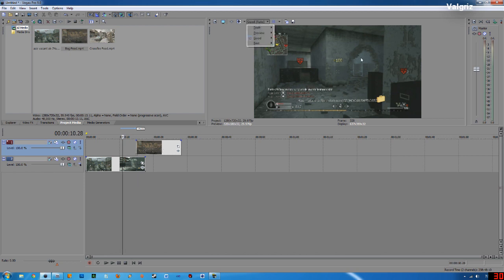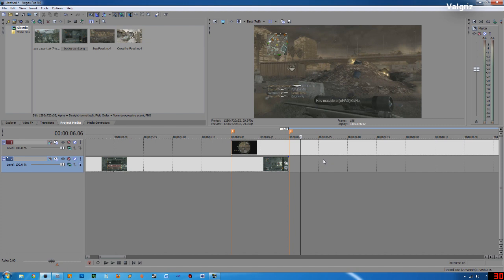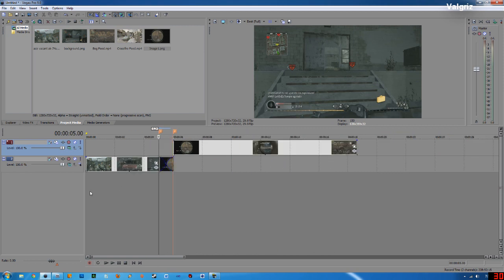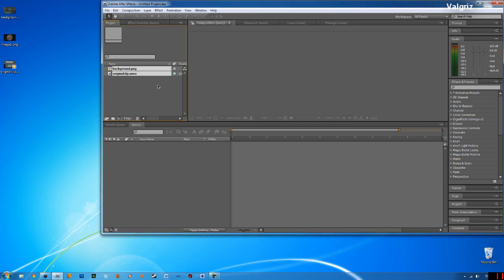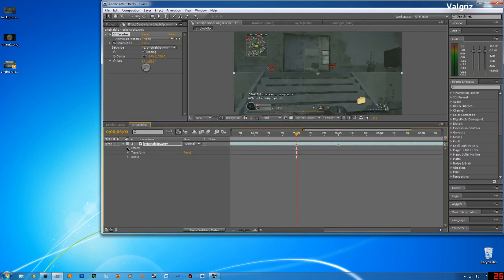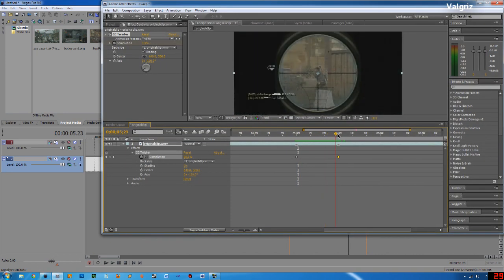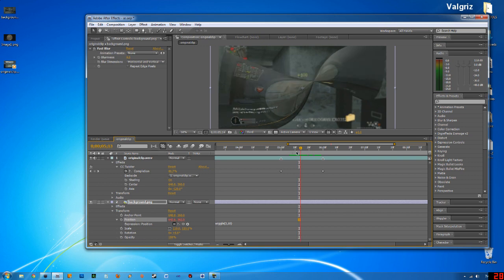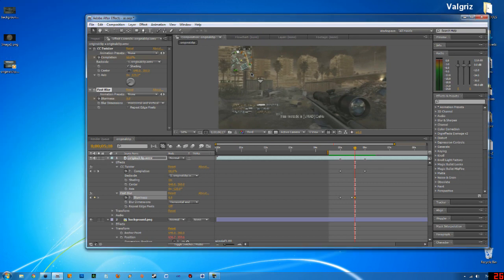Cool Twister Transition (AAE) - Valgriz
I liked this transition, tell me what you think...

also if you know of any community tutorial channels please send this video them...
it would be greatly appreciated

-Valgriz